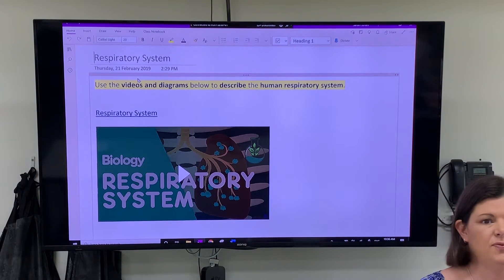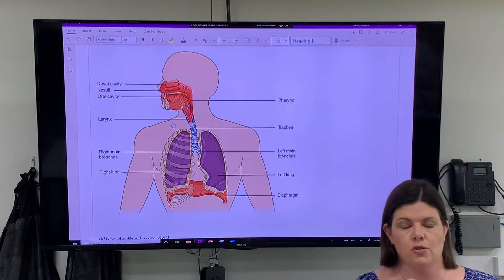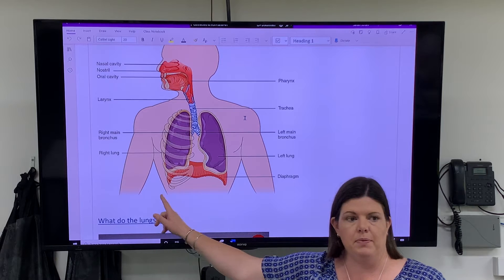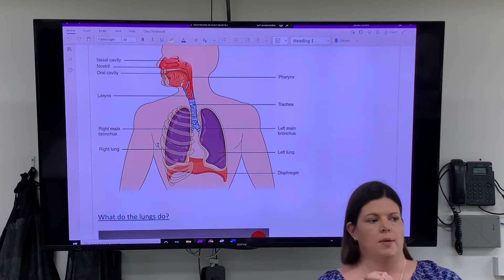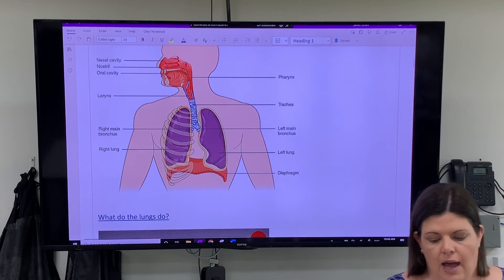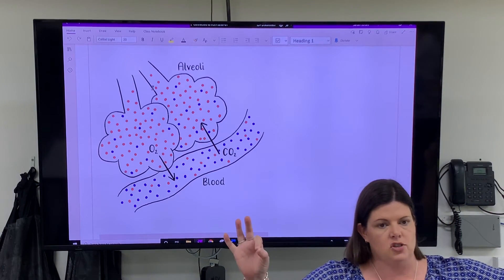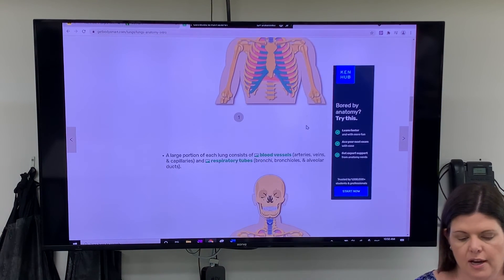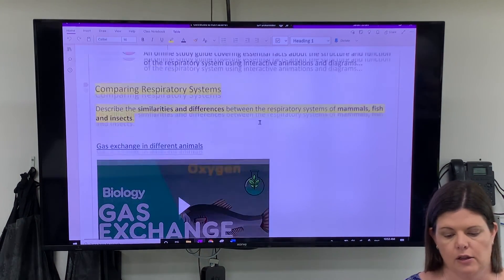Year 8 Respiratory System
An introduction to the respiratory system